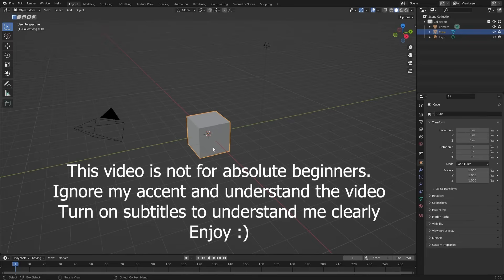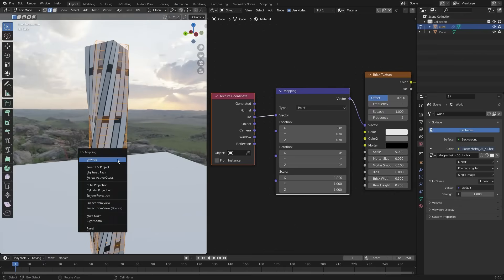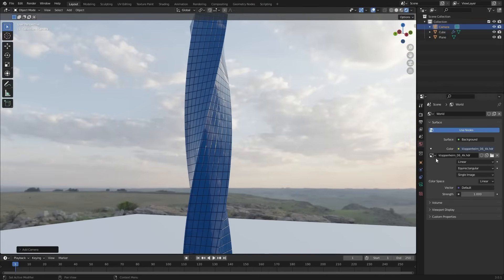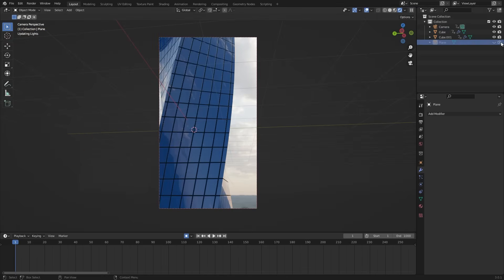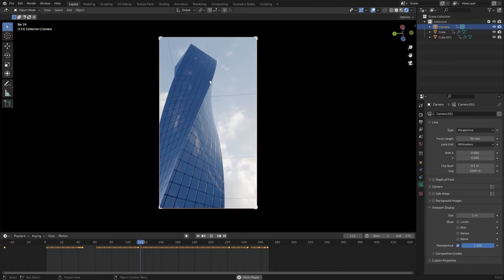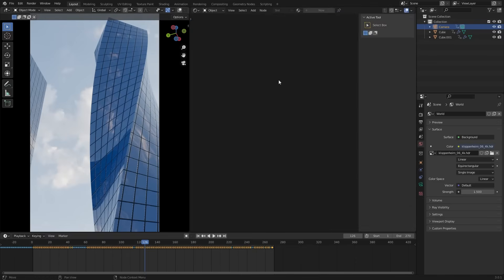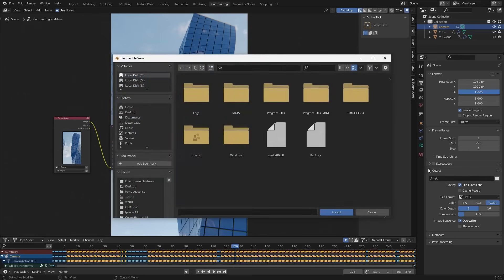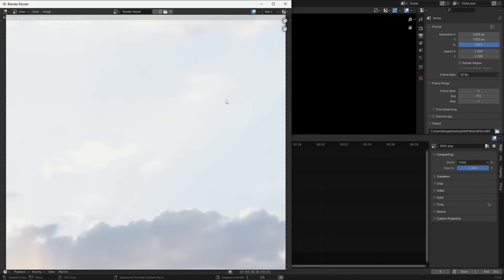3D Skyscraper Animation in Blender Tutorial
Simple Twisted Tower skyscraper with Procedural texture in Blender Tutorial
This video is for Blender beginners. I showed everything from scratch from start to finish without skipping.
I hope you learn something from it.

In this video you will learn:
00:00 Intro
00:06 Twisted Skyscraper Animation in Blender with realistic camera movements
00:26 How to create a twisted Skyscraper in Blender
01:34 How to add HDRI light in the scene
01:50 How to create procedural window material in Blender
03:07 How to create a realistic Glass material
05:45 How to animate real phone camera recording movements in Blender
09:24 How to smooth the camera movement in Blender
14:08 How to render animation in Blender
15:00 How to make a video with image sequence in Blender